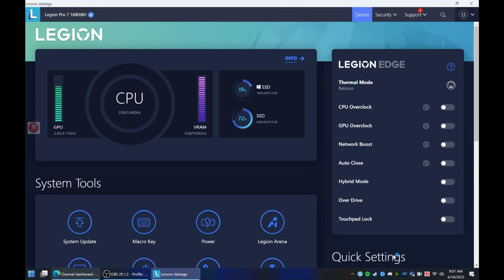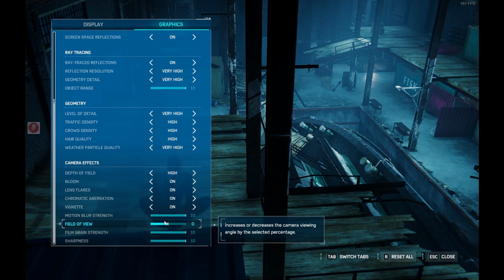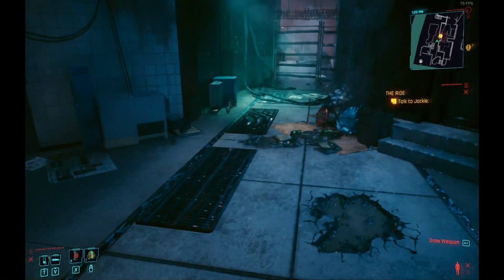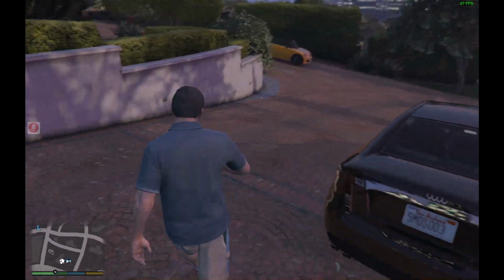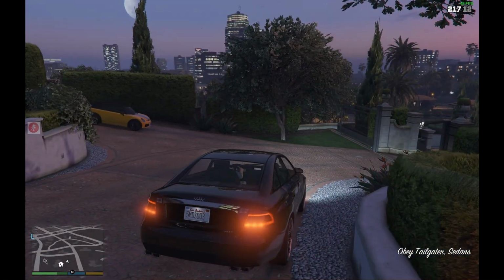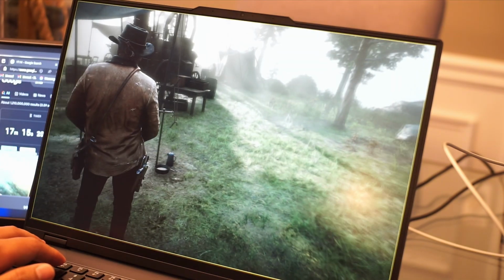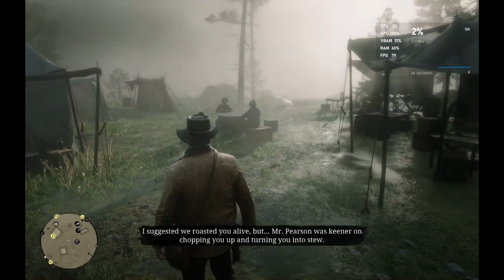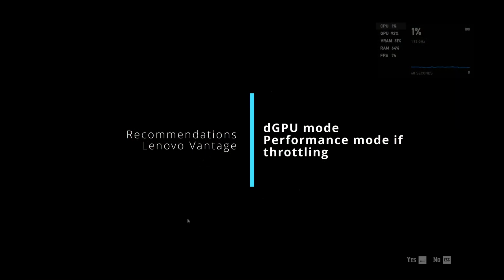Lenovo Legion Pro 7i 13700HX - RTX 4080 - Gaming Laptop Review pt II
My review of Lenovo Legion Pro 7i showcased some recording problems and overall system performance hangs. In this video, I further investigate what OBS settings that I found will help content creators and streamers record gameplay footage on this machine.

Lenovo Legion Pro 7i Gen 8 16" Gaming Laptop (2023 Model) - Intel Core i9-13900HX 24-Core, NVIDIA GeForce RTX 4080 -  (This Machine)

Video Bookmarks
00:00 Introduction to Problem
01:18 OBS and Vantage
02:24 Spiderman Gameplay
03:01 Cyberpunk 2077 DLSS Ultra + Frame Generation
05:28 Horizon Zero Dawn
06:25 GTA V
09:06 OBS Adjustment + Red Dead Redemption 2
11:13 Conclusion